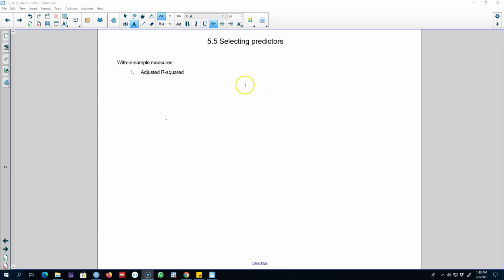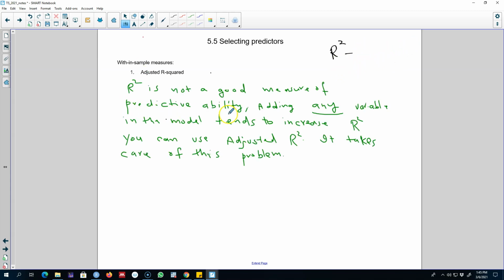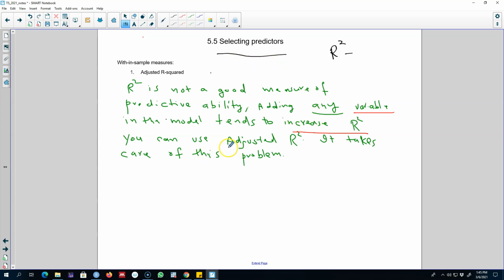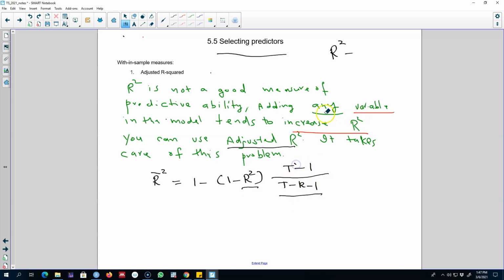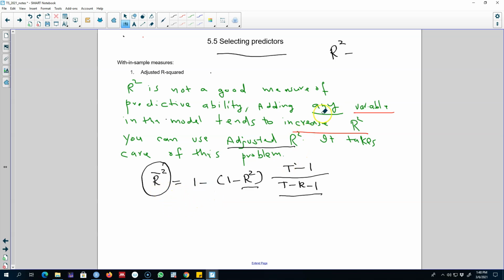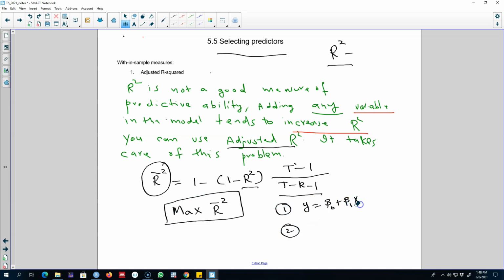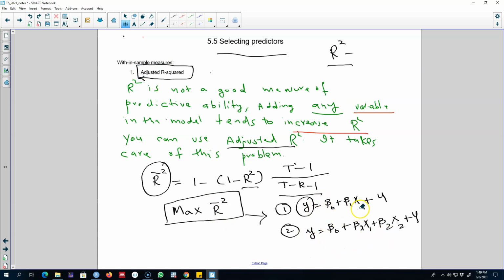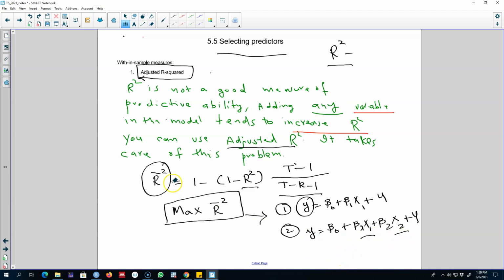5.22: Selecting predictors by adjusted R-squared